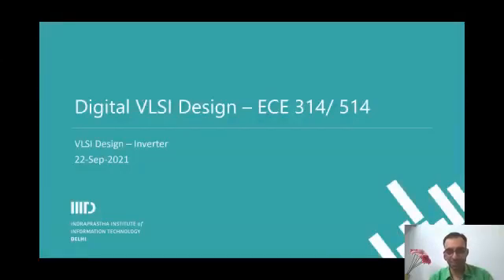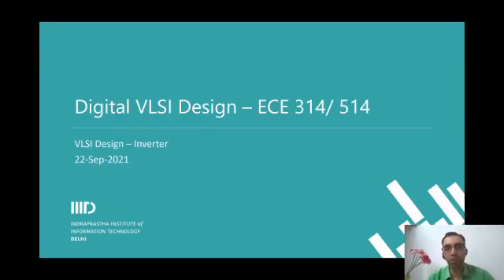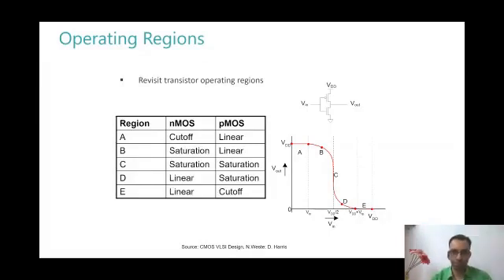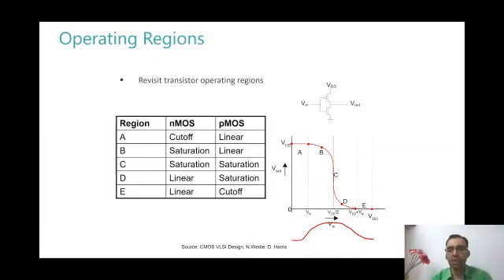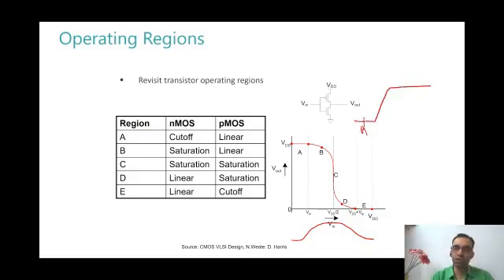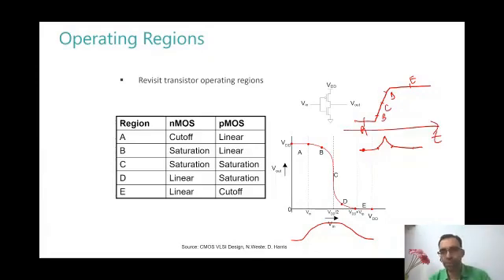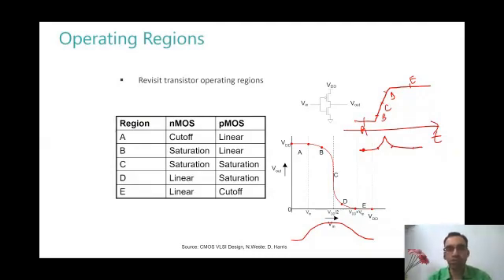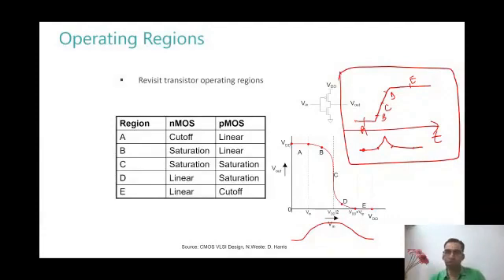Design of an Inverter | DC Transfer Characteristics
In this video, following topics have been discussed:
• DC transfer characteristics • Linear current of NMOS • Noise margin variation • Inverter characteristics • NOR gate • Beta ratio • Skewed gates